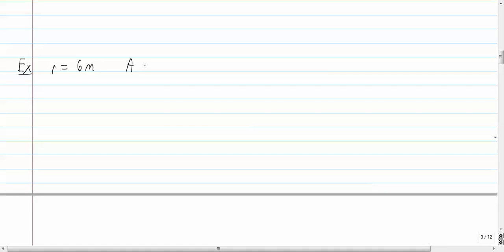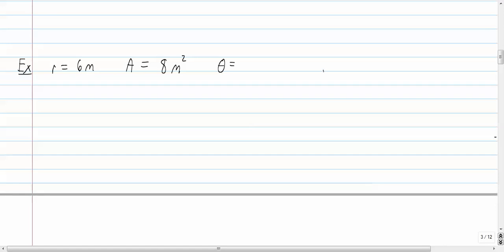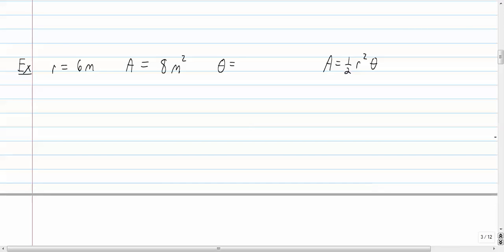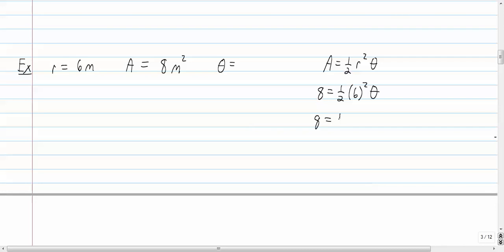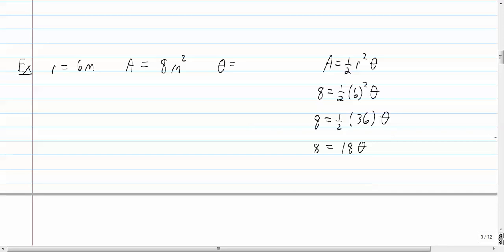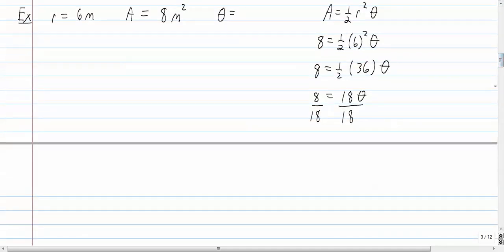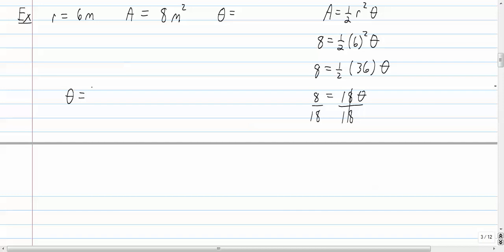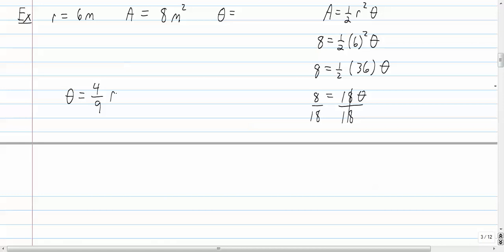Area of a sector of a circle example2